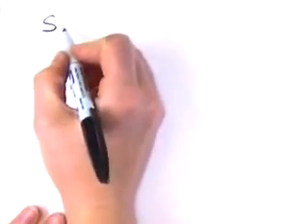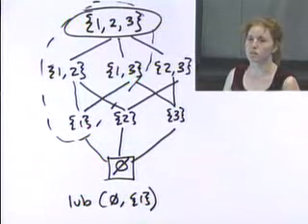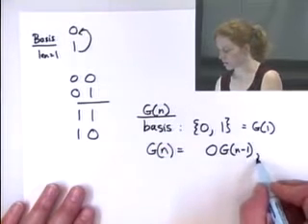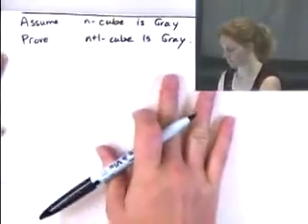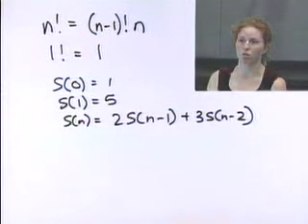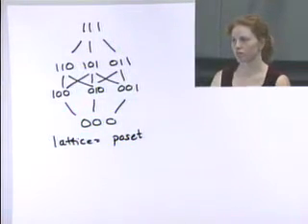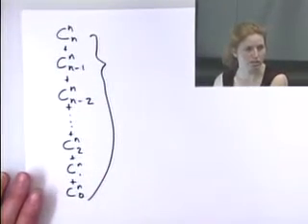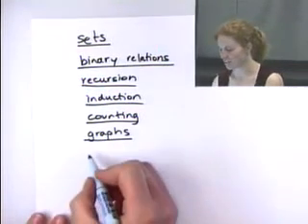CSC 224_25: The Universal Problem